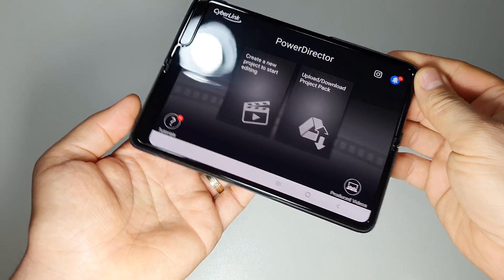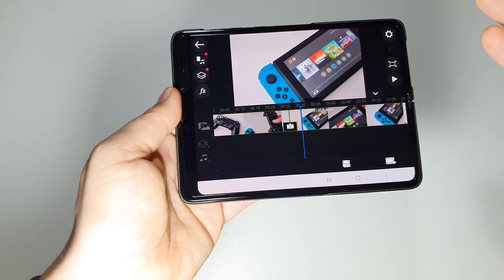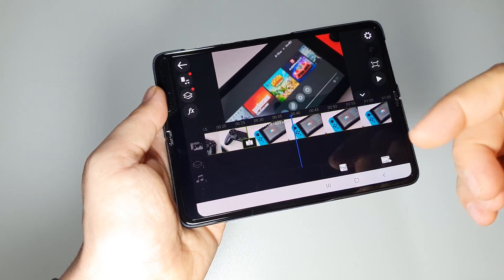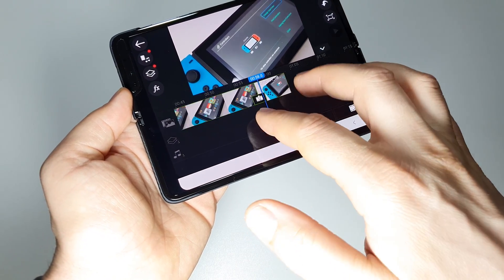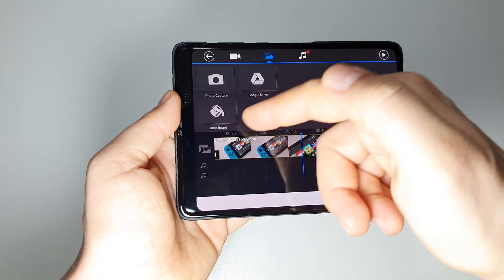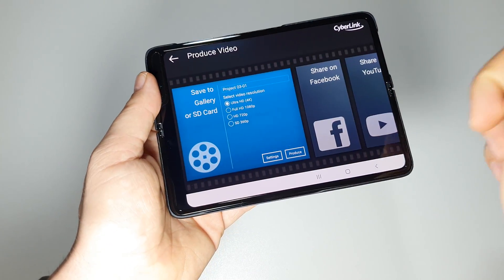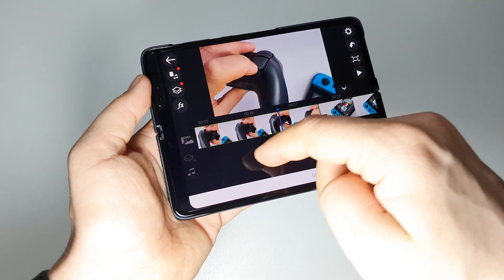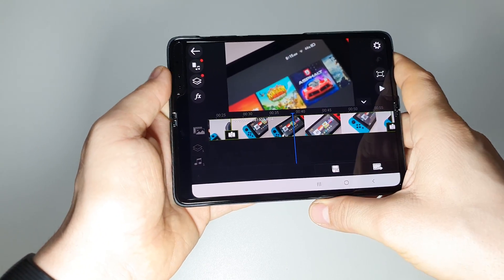Video editing on Samsung FOLD + Power Director Pro